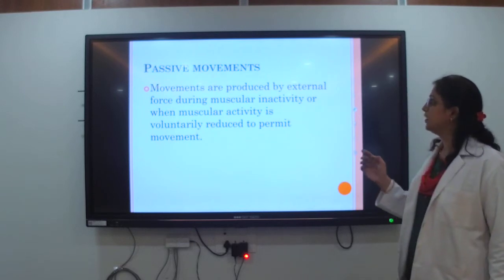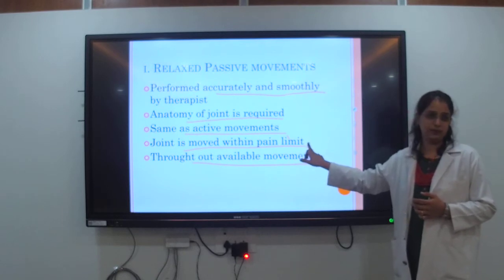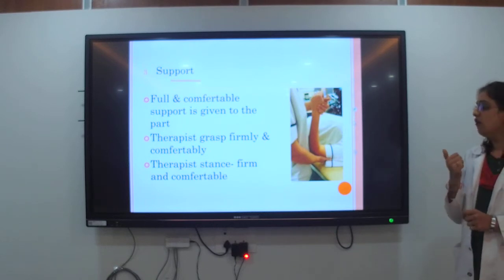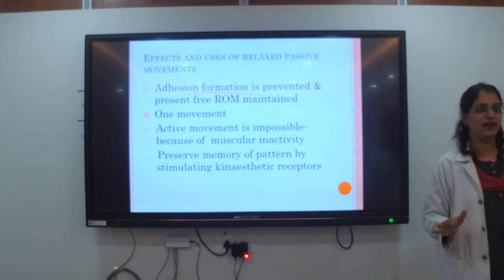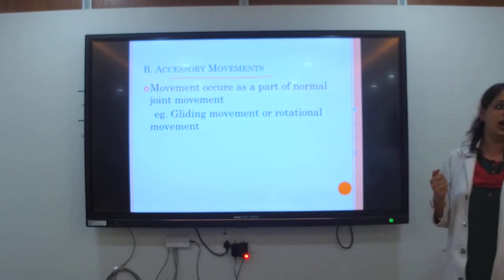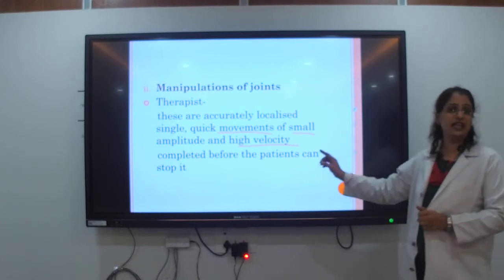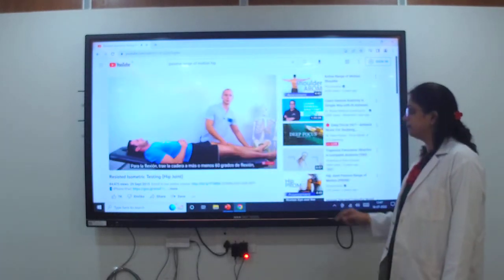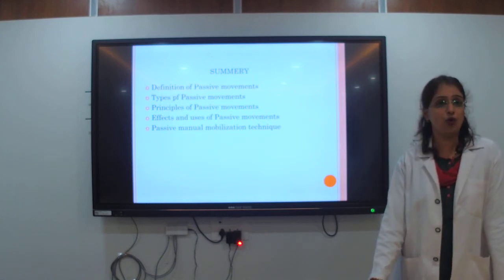Passive Movements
Dr. Umiya Pathan
D. Y. Patil College of Physiotherapy Kolhapur